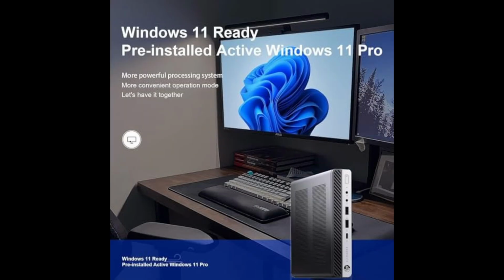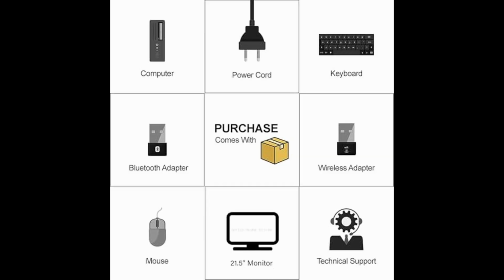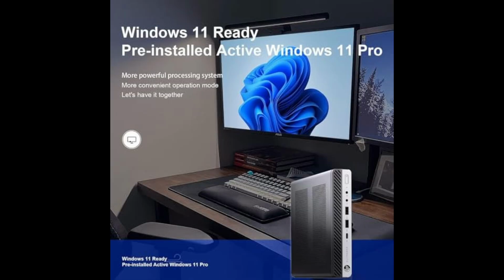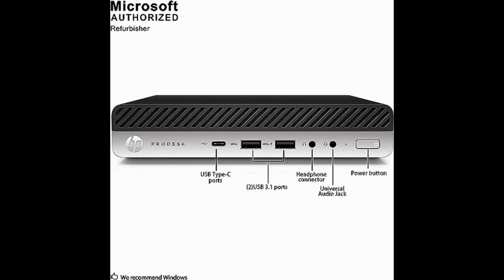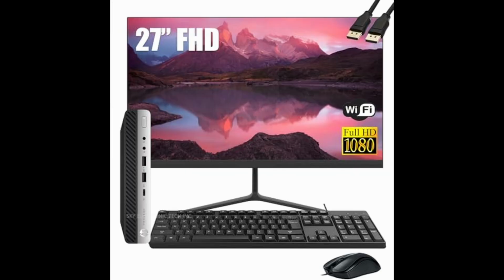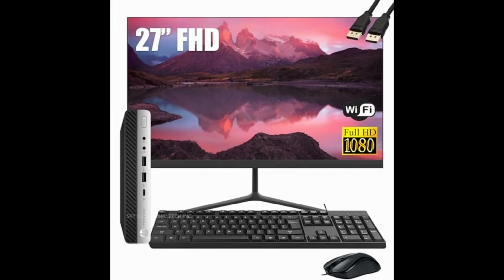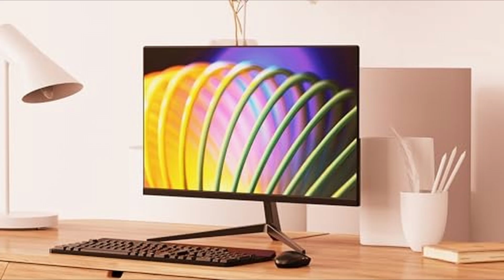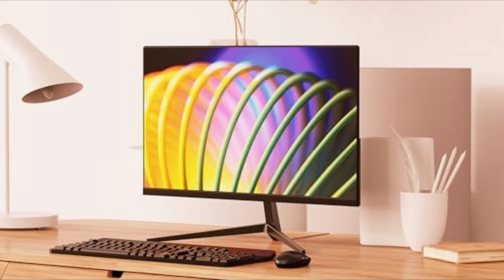HP ProDesk 600 G3 Mini Desktop Review | Business PC with Monitor Worth It in 2026?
Buy this amazing Mini Desktop at an unbeatable price

In this detailed review, we take a real-world look at the HP ProDesk 600 G3 Mini Desktop business PC bundled with a Full HD monitor. Powered by an Intel Core i5-6500T quad-core processor, this compact desktop is designed for office productivity, work from home setups, online classes, and small business use. With 8GB of DDR4 RAM and a fast 256GB SSD, the HP ProDesk 600 G3 delivers reliable performance for everyday tasks like document editing, web browsing, video conferencing, and multitasking.

This renewed HP ProDesk mini PC comes preinstalled with Windows 11 Pro, offering enterprise-grade security, stability, and device management features that make it suitable for professional environments. The small form factor design saves desk space while still providing essential connectivity including DisplayPort, USB 3.1, USB Type-C, Ethernet, WiFi, and Bluetooth. The included Full HD monitor completes the setup, making this a practical all-in-one solution for home offices and business users.

In this review, we cover real usage performance, multitasking experience, noise levels, thermals, and whether this refurbished HP ProDesk 600 G3 mini desktop is still a smart choice compared to newer budget PCs. If you’re searching for a reliable office desktop, a compact business PC, or a cost-effective work-from-home computer setup, this HP ProDesk 600 G3 review gives you everything you need to know.